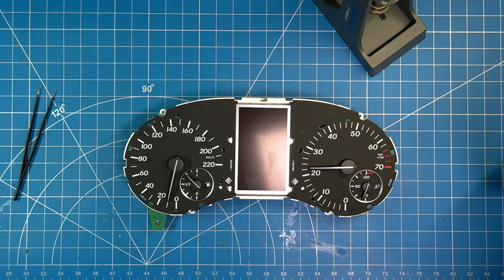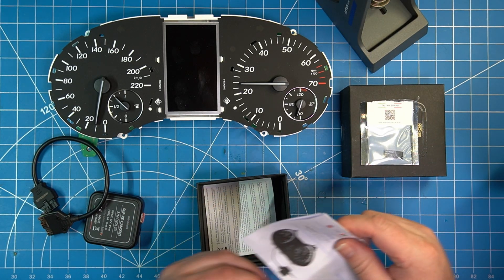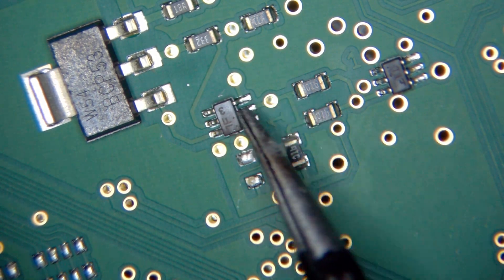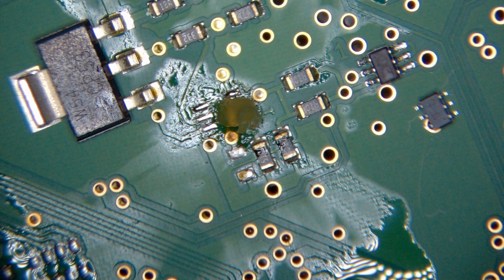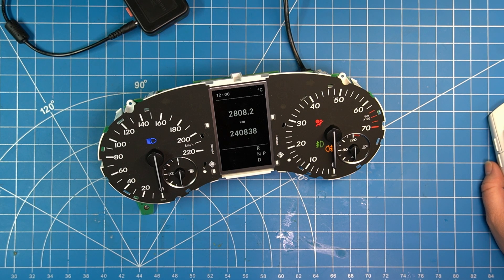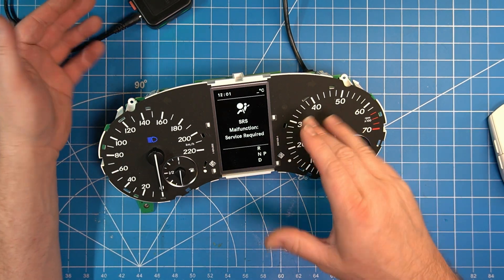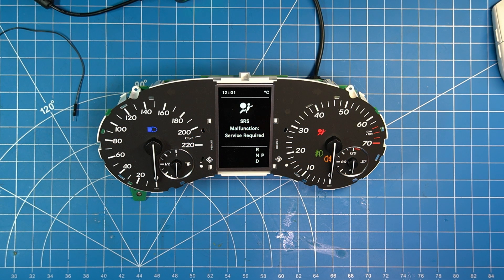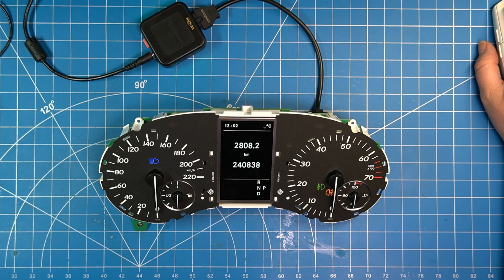Mercedes Metris & Vito W447 - LCD Backlight repair for gauge cluster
In this video we show how to repair a dead lCD backlight issue for a Mercedes Metris / Vito instrument cluster.

Nexperia BC847BS,115 Dual NPN Transistor, 100 mA, 45 V, 6-Pin SOT-363